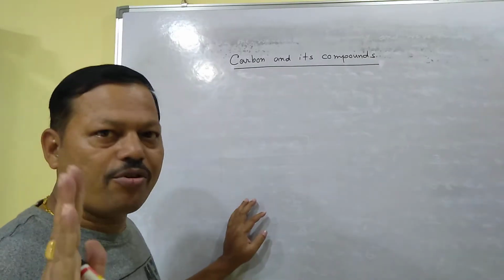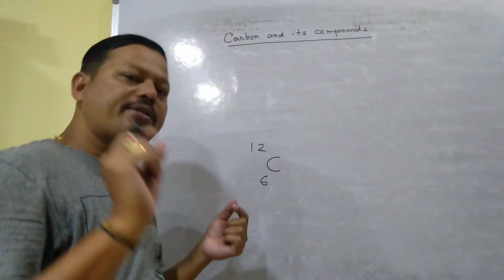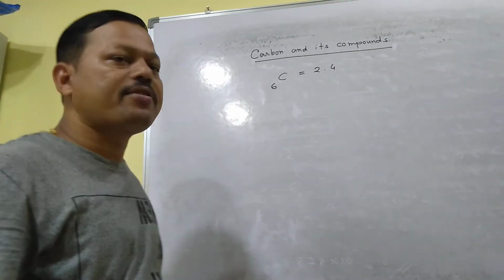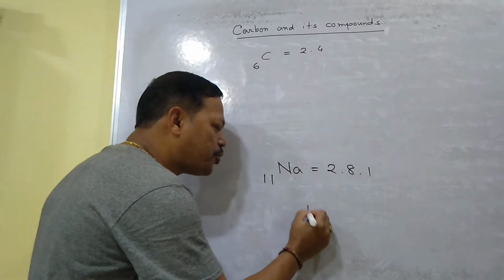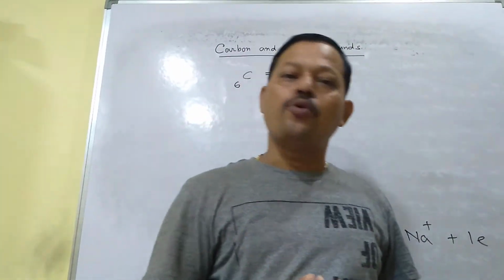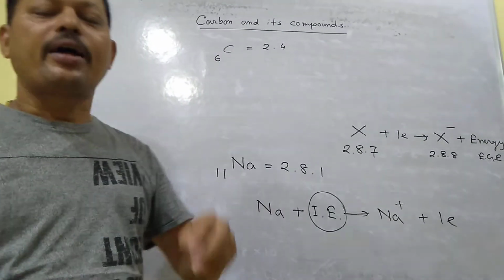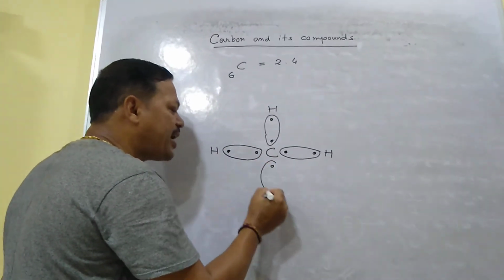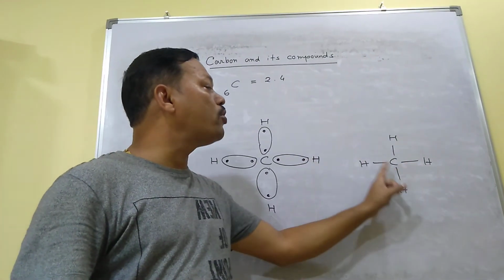Chem x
Chem x  -1